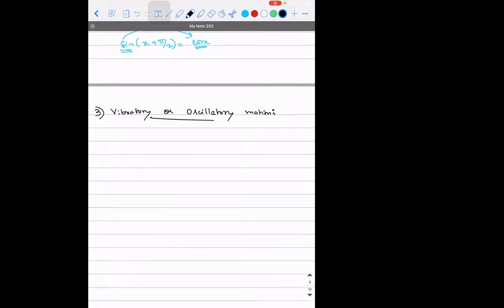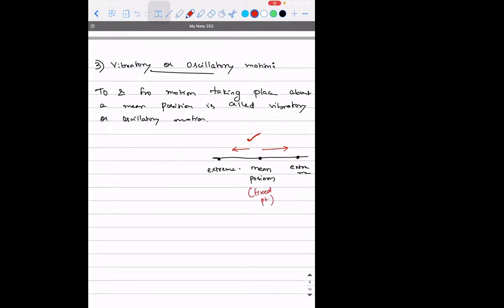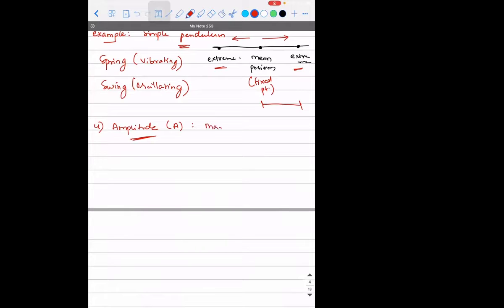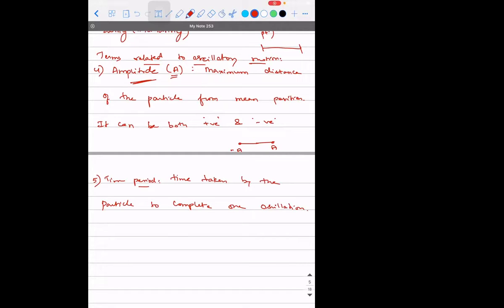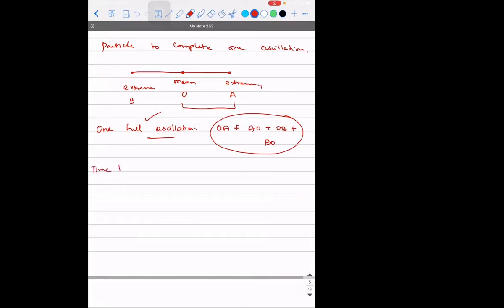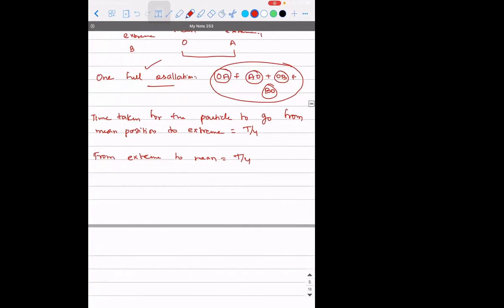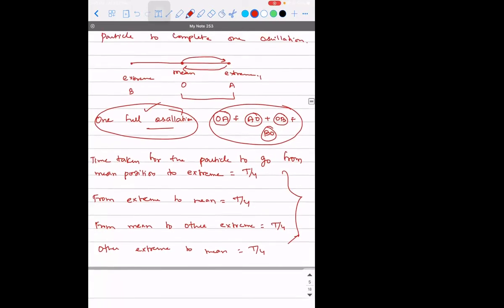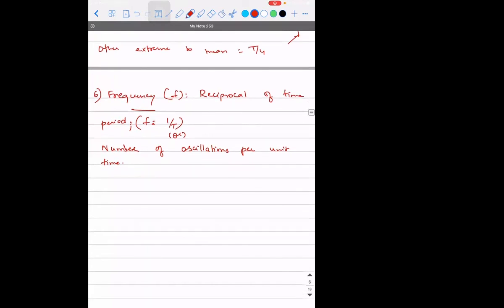Lec 02 Vibratory Oscillatory Motion, Amplitude, Time Period & frequency